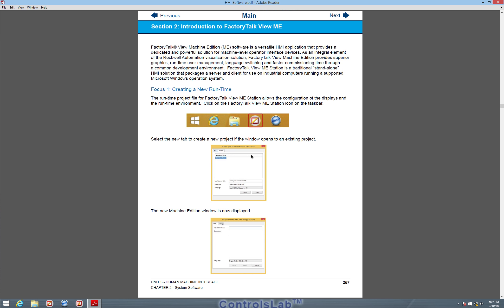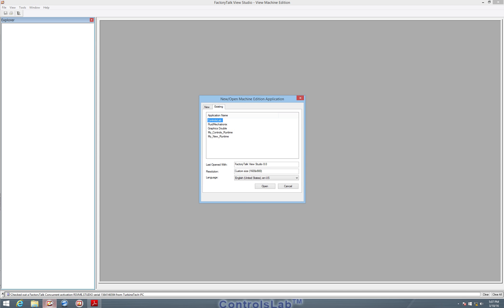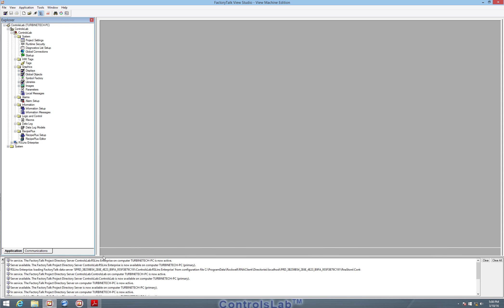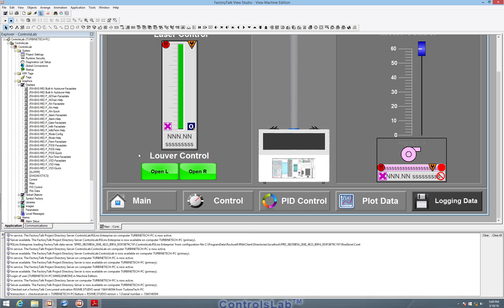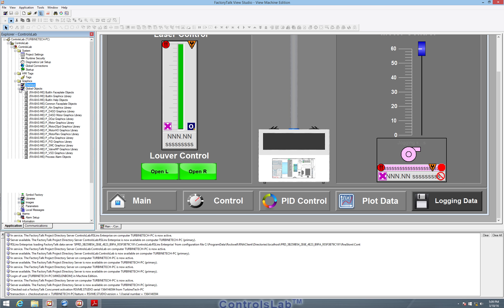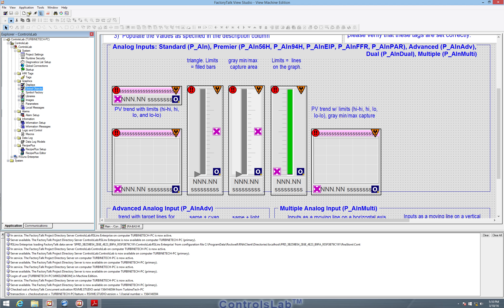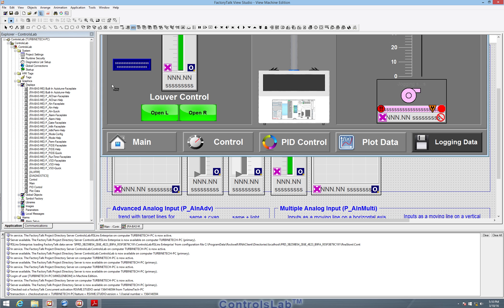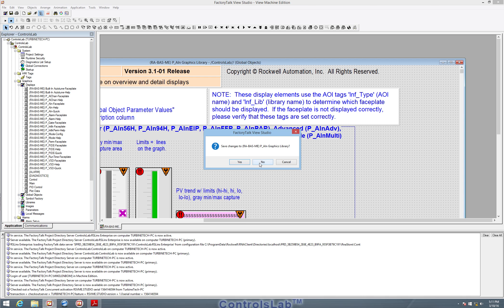U5C2S2 Introduction to FactoryTalk View ME